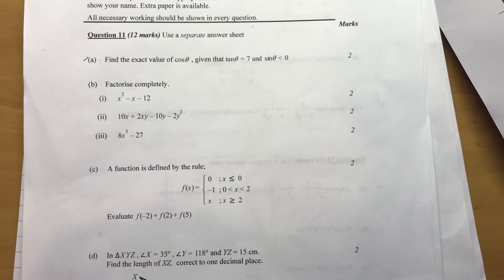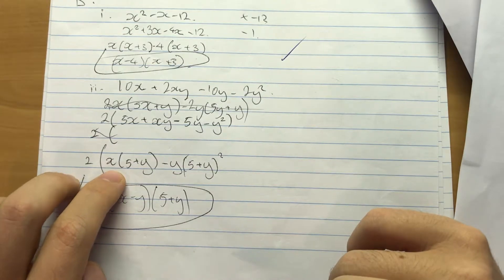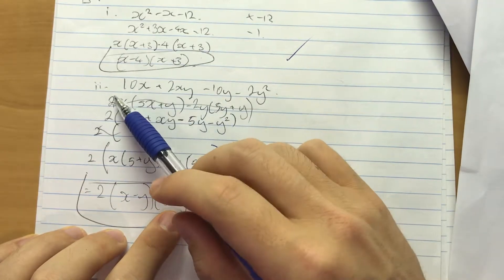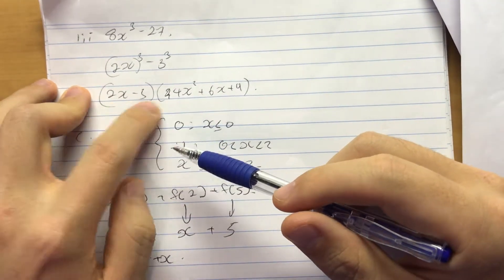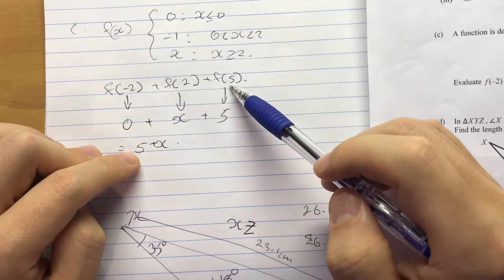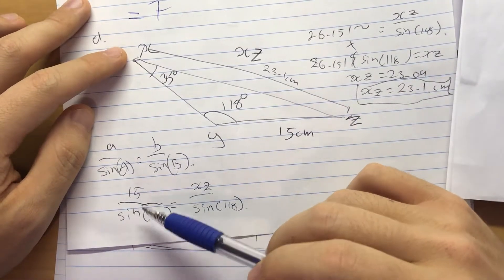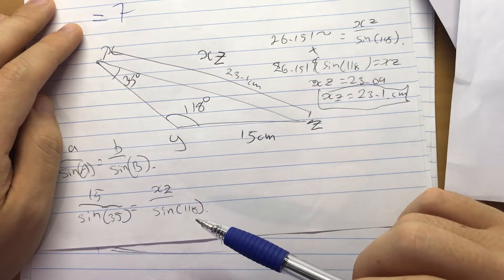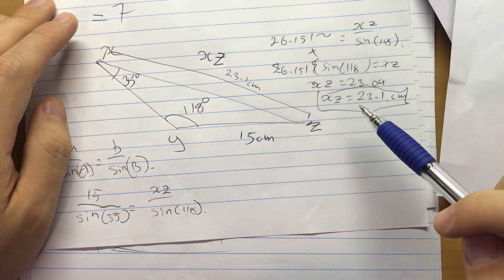Year 11 exam questions (factor, function, sine rule)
factorising, piecemeal function, sine rule